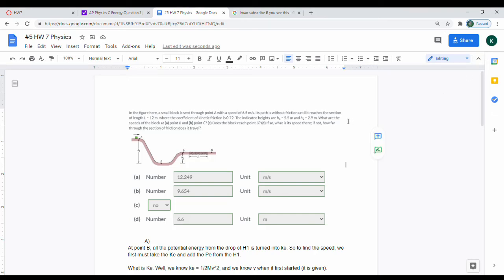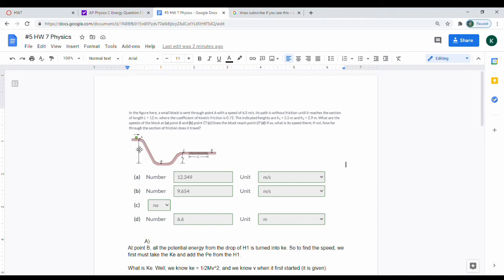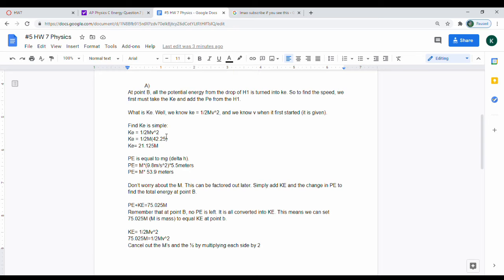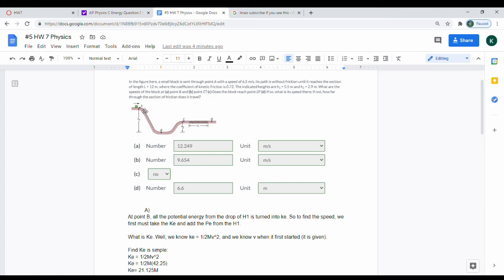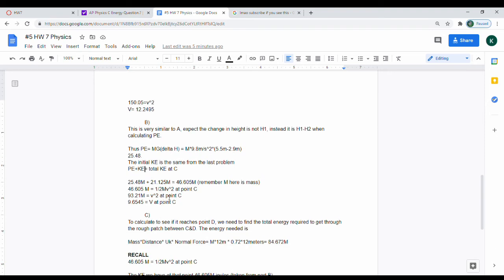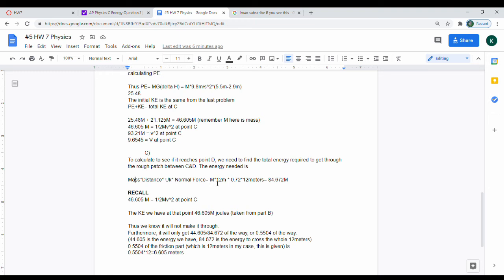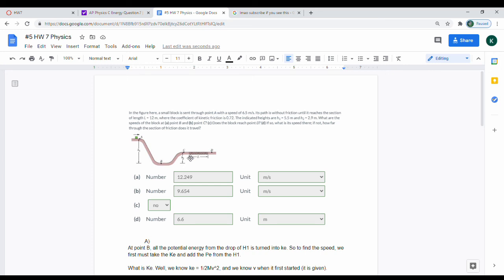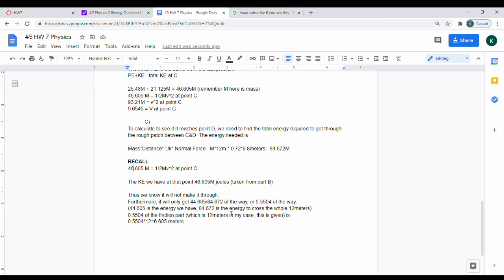#5 HW 7 Physics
Lmao this was probably the most annoying problem I've faced in this class. Huge Bruh Moment.